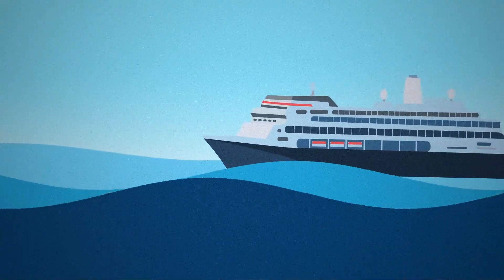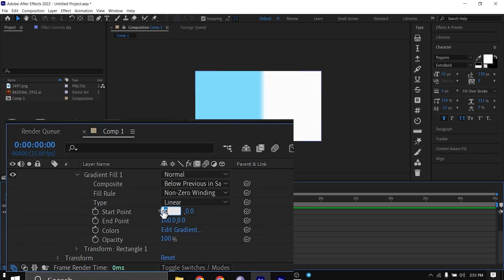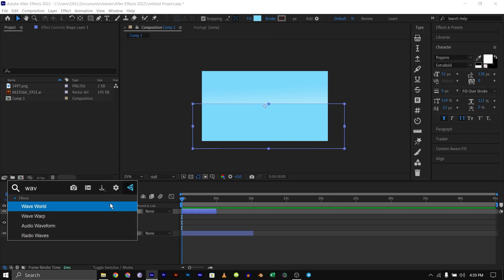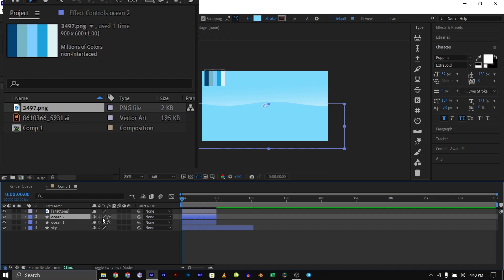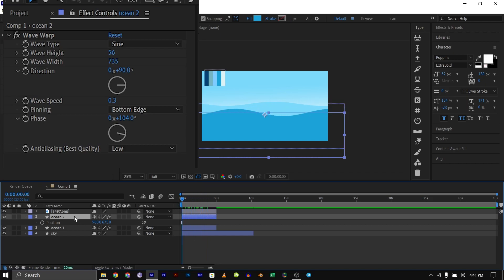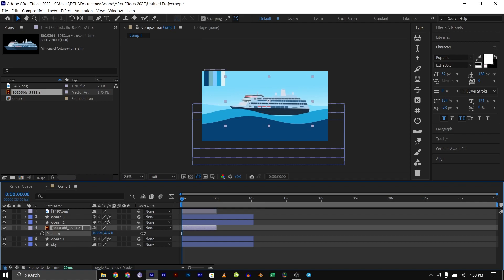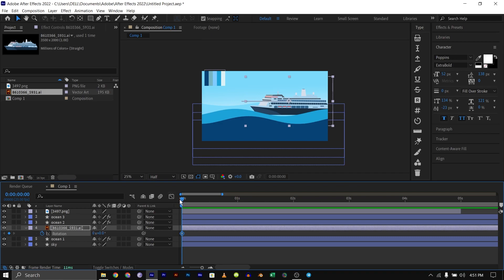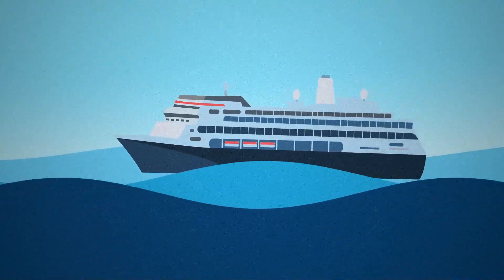Animate Ocean Wave and Ship Bouncing | Motion Graphics in After Effects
how to Animate Ocean Wave and Ship Bouncing Motion Graphics in After Effects

this video was inspired by a documentary piece from Business Insider "Why It Costs $1 Million Per Day To Run One Of The World’s Biggest Cruise Ships | Big Business"
Chapter
00:00 Intro
00:20 Sky Background
01:35 Creating Ocean Wave
04:46 Ship Animation